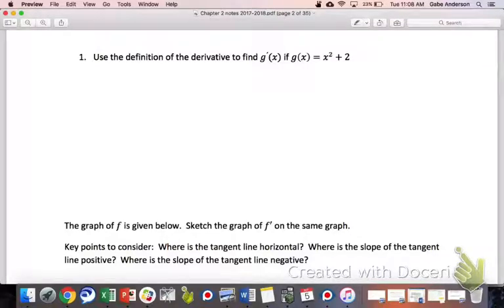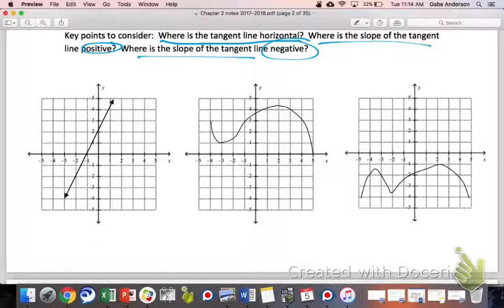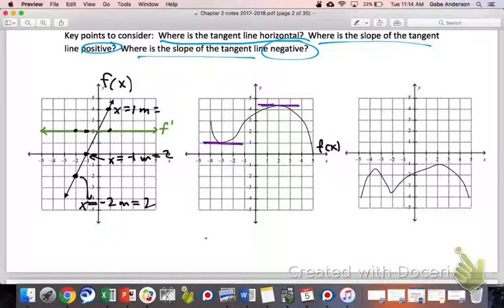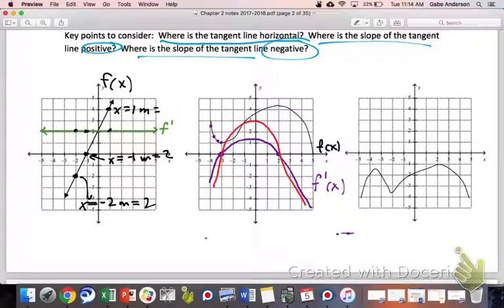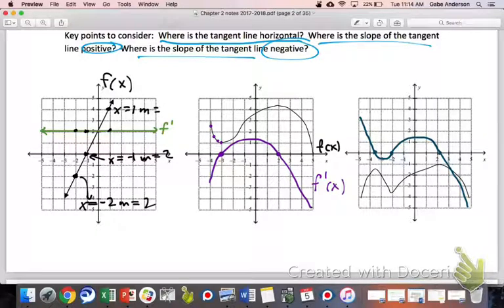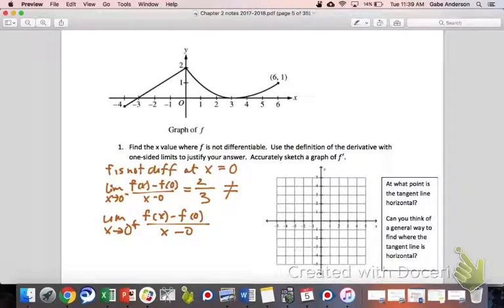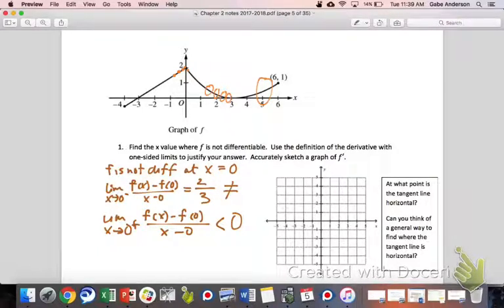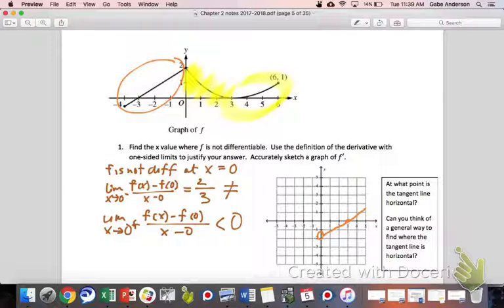September 5, 2017